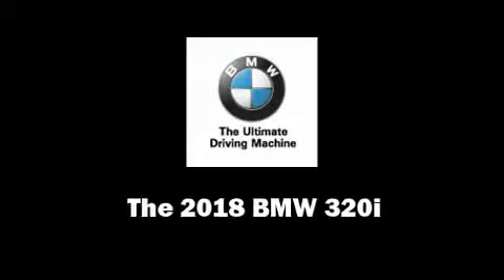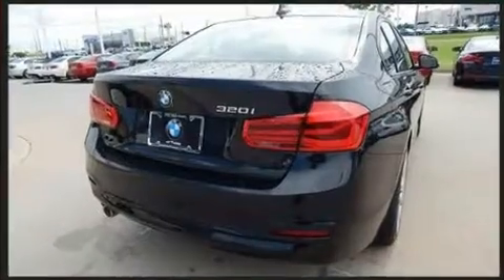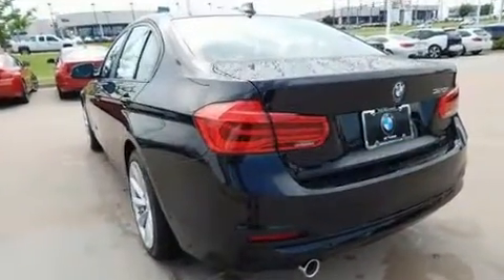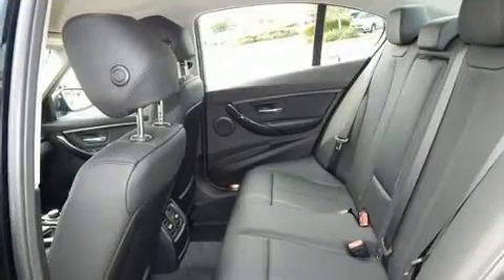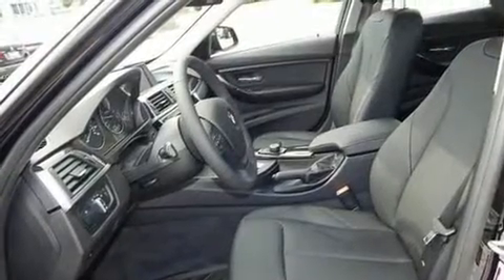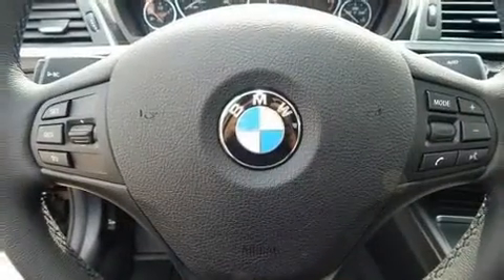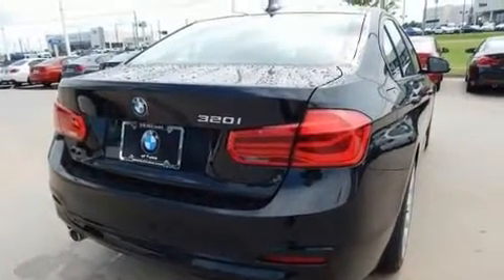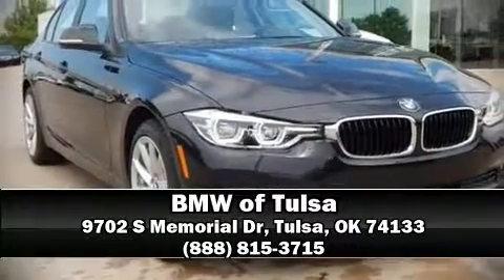2018 BMW 320i in Tulsa, OK 74133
You can expect a lot from the 2018 BMW 320i. This 4 door, 5 passenger sedan offers the features and options for which you've been searching. Performance and efficiency are both prioritized thanks to the 2 liter 4 cylinder engine, and for added security, dynamic Stability Control supplements the drivetrain. Turbocharger technology provides forced air induction, enhancing performance while preserving fuel economy. It distinguishes itself from the competition with features such as: a tachometer, speed sensitive wipers, a blind spot monitoring system, front fog lights, remote keyless entry, cruise control, and 1-touch window functionality. Premium sound drives 9 speakers, providing you and your passengers a sensational audio experience. BMW also prioritized safety and security with features such as: dual front impact airbags, head curtain airbags, traction control, anti-whiplash front head restraints, a security system, an emergency communication system, and 4 wheel disc brakes with ABS. Brake assist technology provides extra pressure when applying the brakes. You will have a pleasant shopping experience that is fun, informative, and never high pressured. Please don't hesitate to give us a call.